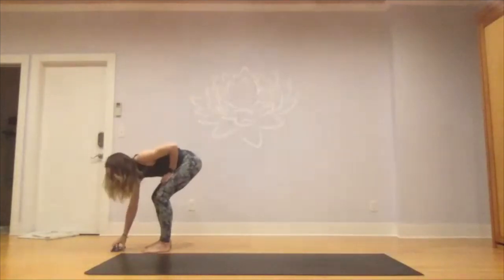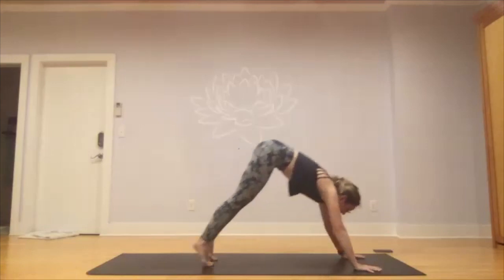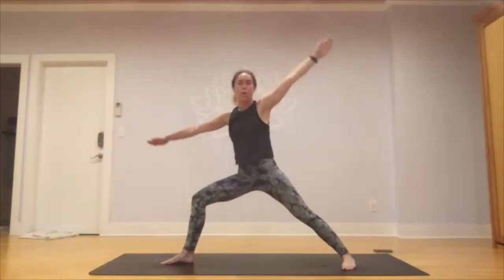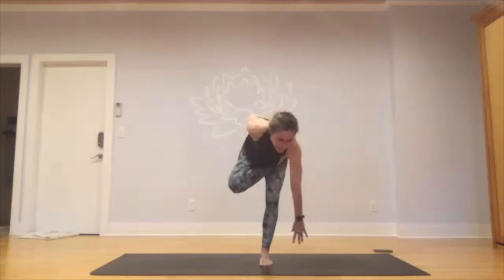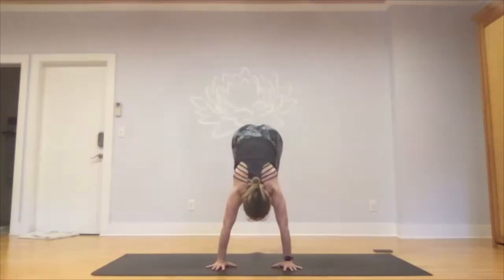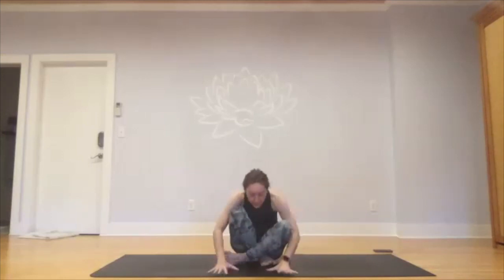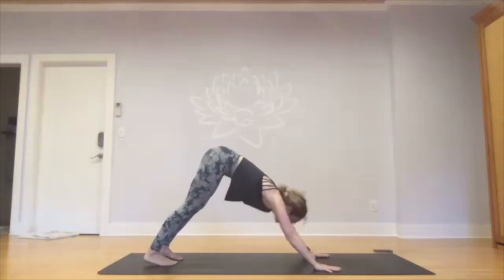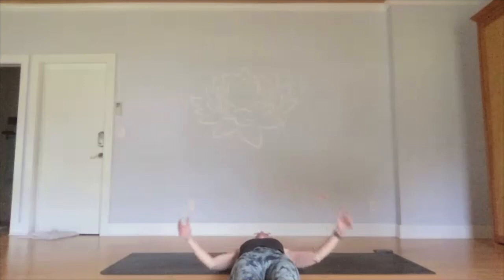“Live” Led Ashtanga Half Primary Series (Modifications Offered)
Level 2/3; Alyssa Teaching: Hi Yogis. During COVID-19 I had several students asking me to teach Ashtanga “Live” with them on-line. I had some students that couldn’t make it and they asked me to record it and post. I've also had some join that are new to Ashtanga, so in this class I offer the full posses for those that practice regularly, as well as modifications for those that are new (for example, if you can't do half lotus tree pose is offered; or if you can't do full lotus, crossing your legs is offered). Or if you have injuries, such as knee or neck injuries, modifications are offered to keep you nice and safe! If you get tired of all the chaturangas or your shoulders start bothering you, other options are offered. I’ve practice Ashtanga for about 2.5 years and am by no means an expert. If you’re looking for that go find some excellent videos of K. Pattabhi Jois and his famous students. This is for my students that just like my joking style. The fact that I chant (not well or beautiful), but then call most poses in English instead of Sanskrit. That I do my best, but am far from perfect. Here’s to all the far from perfect Yogis doing their best at Ashtanga!